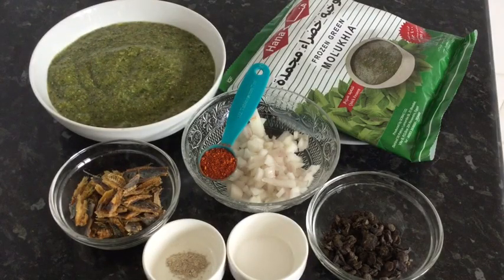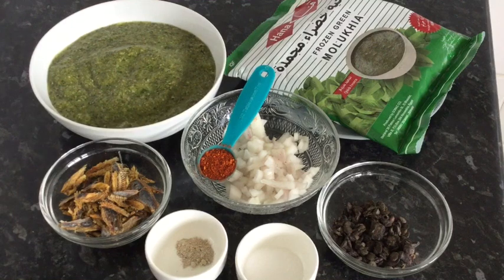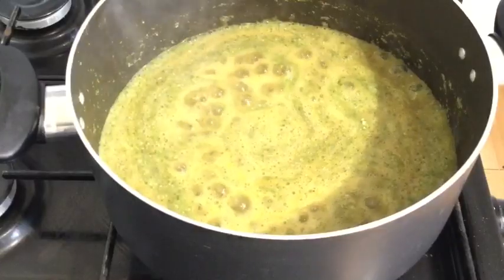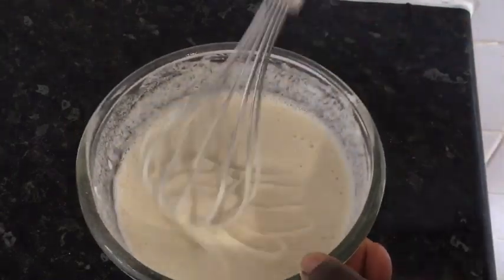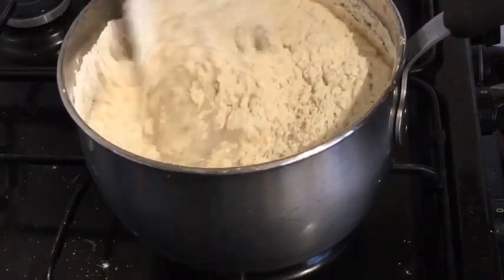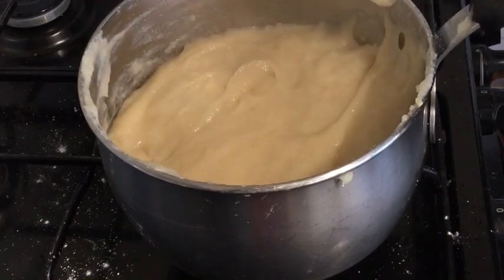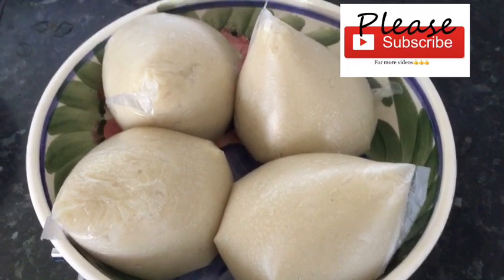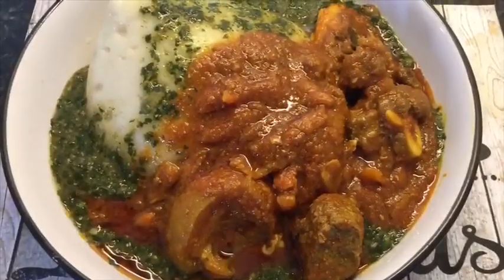How to make Tuo zaafi.ghanaianfood tuozaafi moreviews#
HELLO THERE, IN TODAY VIDEO I AM SHARING MY TZ/TUOZAAFI AKA DIEHUO RECIPE WITH YOU. THIS IS A GHANAIAN STREET FOOD WHICH ORIGINATED FROM THE NORTHERN PART OF GHANA. MYSELF AND MY FAMILY LOVE THIS AS IT IS VERY NUTRITIOUS, WHY DON’T YOU GIVE THIS A TRY.
DO NOT FORGET TO TURN ON YOUR NOTIFICATIONS BELL.

INGREDIENTS FOR AYOYO SOUP:
1 cup fresh Okro when chopped
1 pack frozen mouloukhia/ayoyo
1/2 tbsp chillie powder
1 tbsp fermented locust beans
Salt
1/4 tsp salt petre/kanwe
2 cups water
1 small onion diced
1/2  cup smoked herring

FOR THE TZ/ TUO ZAAFI
1 CUP CORN FLOUR
1 CUP CASSAVA
5.5 CUP OF WATER